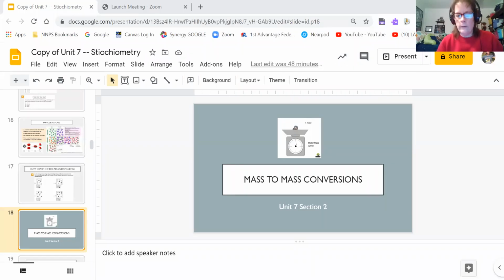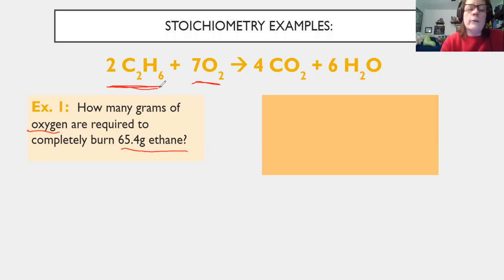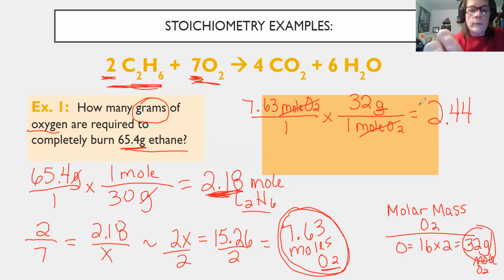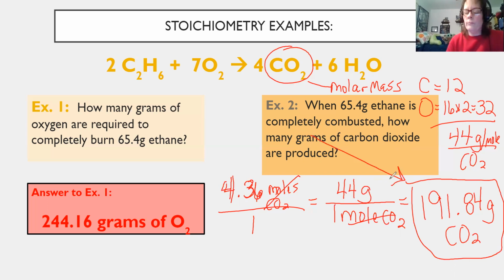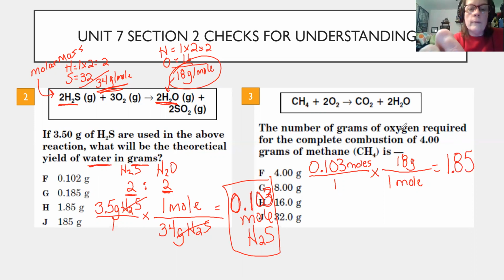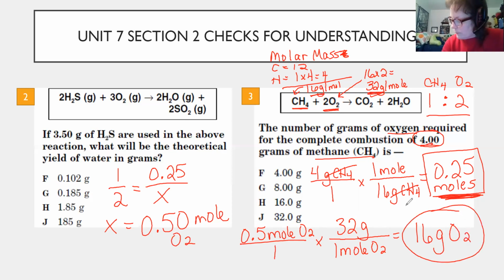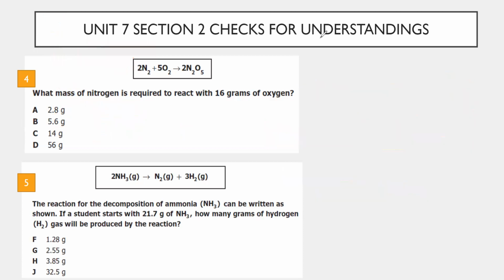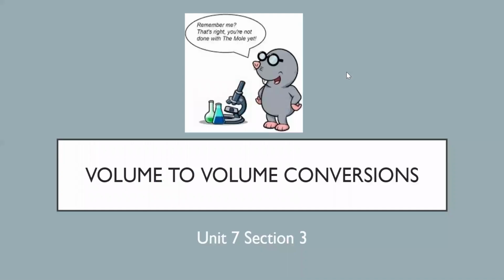Unit 7 Section 2 - Mass to Mass Stoichiometry Problems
Unit 7 section 2 notes -  sample problems worked out.